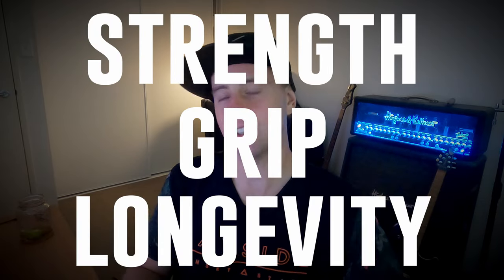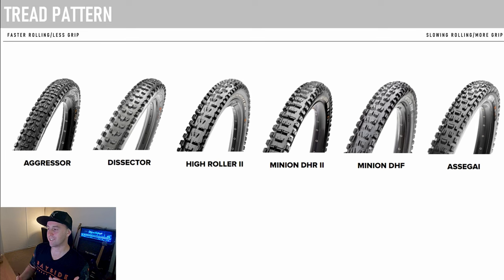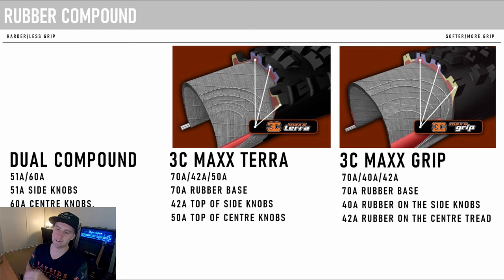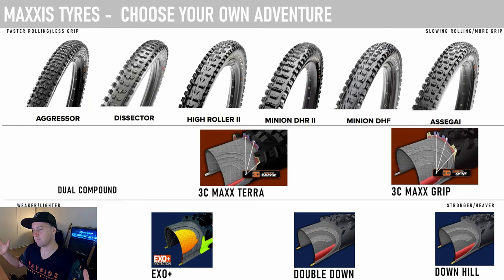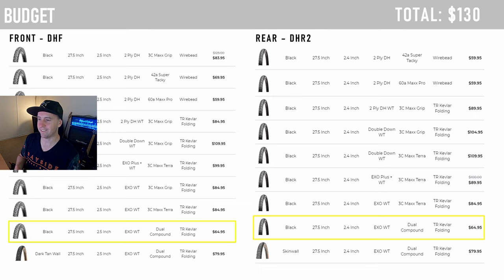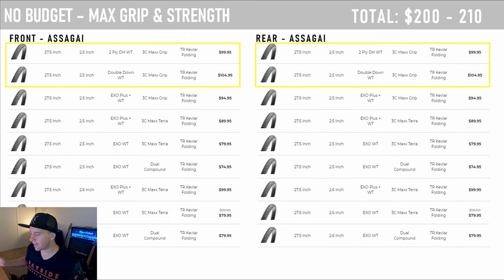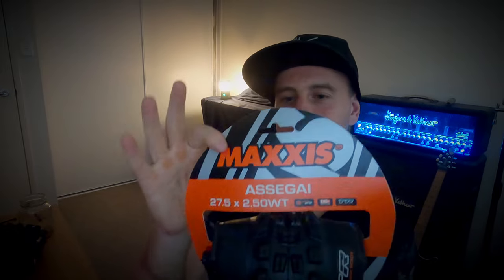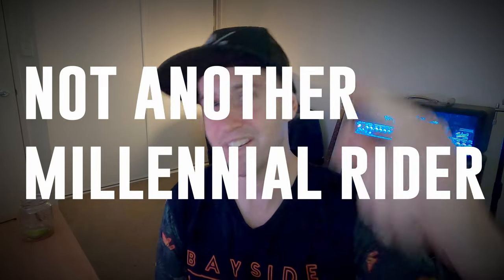MAXXIS TYRES | THE MOST OPTIMAL MTB ENDURO SETUP?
Question: What is the most optimal set of maxxis tyres for riding enduro?
The sport of mountain biking is bleeding me dry of money and I don't want to spend an extra dollar if I don't have to.
In this video I try and find the sweet spot between grip, strength and price for Maxxis tyres.
Please comment your front and rear maxxis tyre setup. Tread, compound and casing.